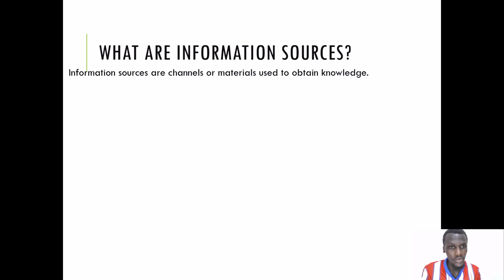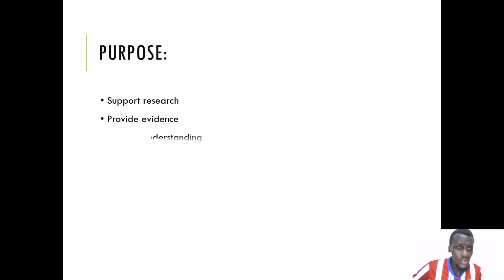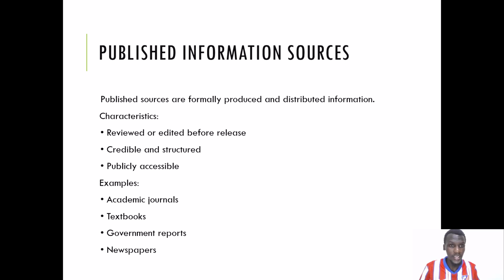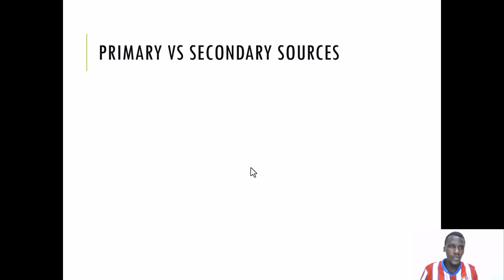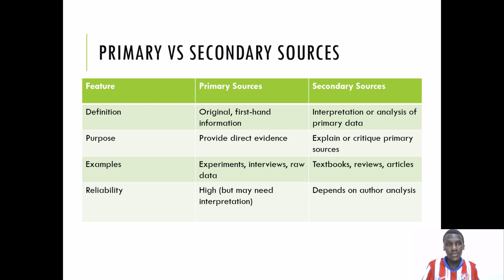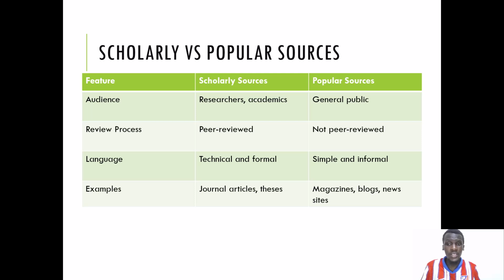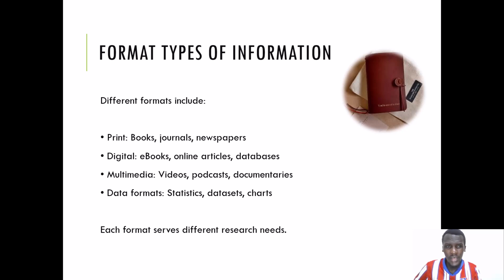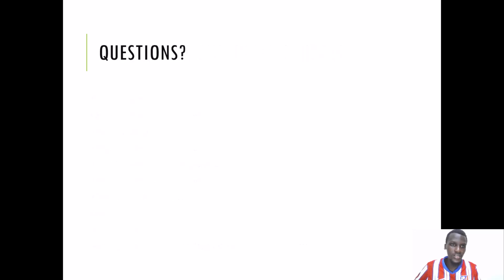Basis of Information Sources.